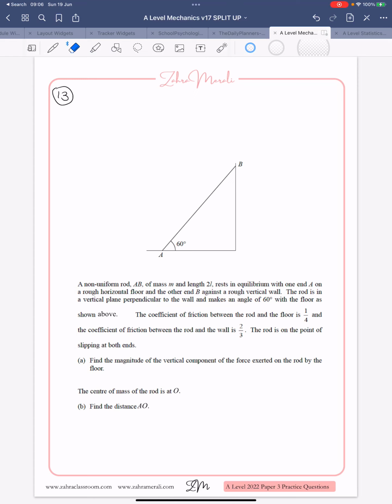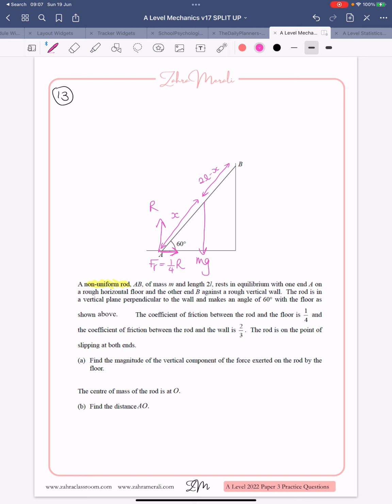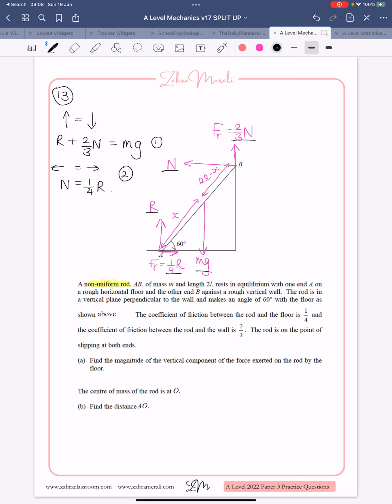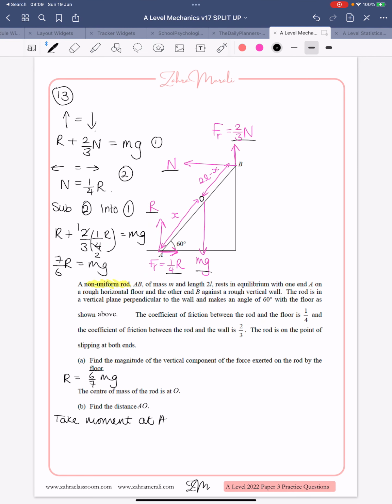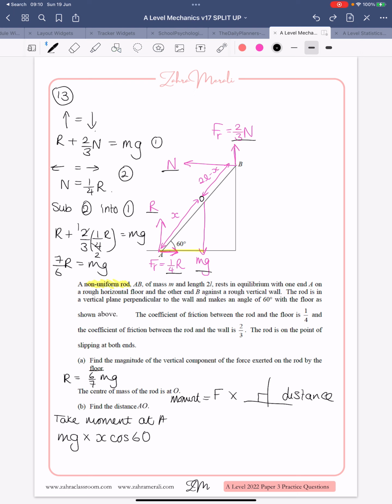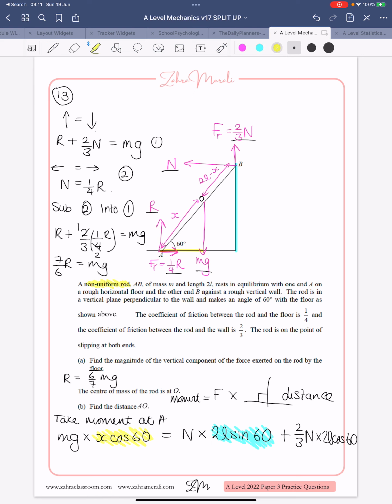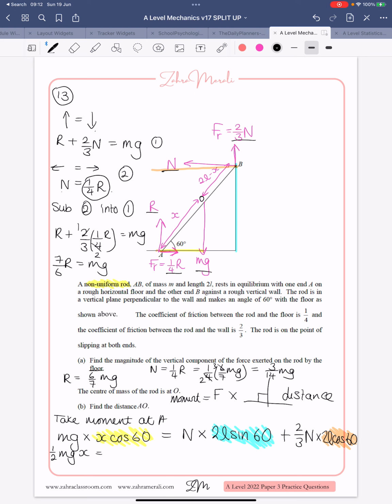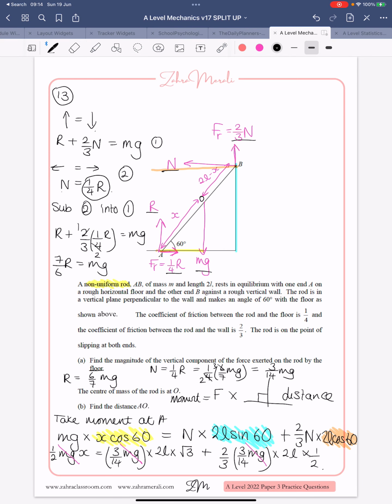P3M5.3: Edexcel A Level Maths P3 - Statics, Moments, Forces + Friction